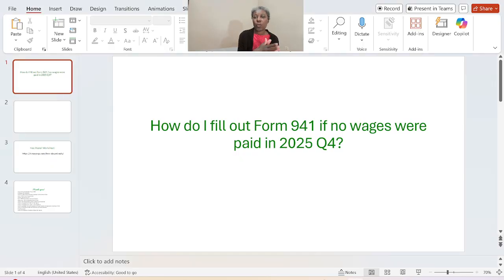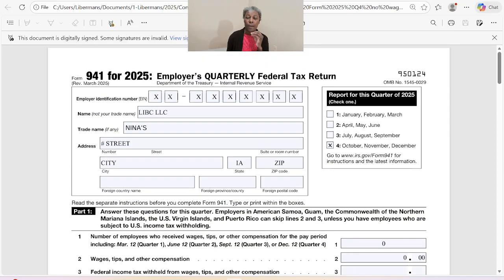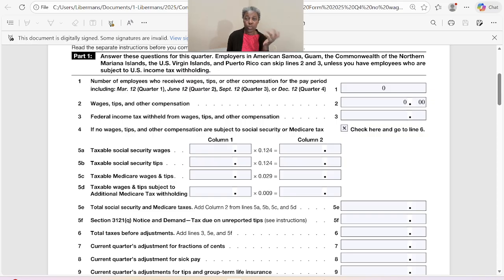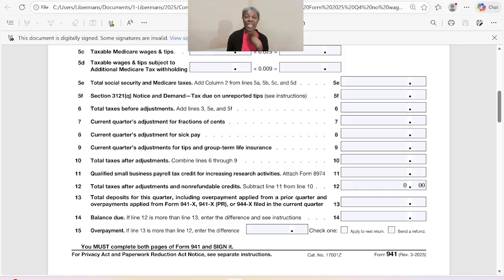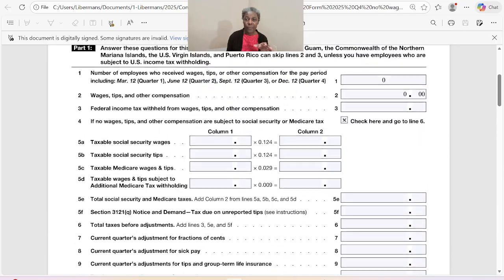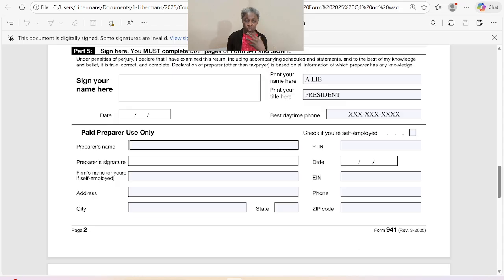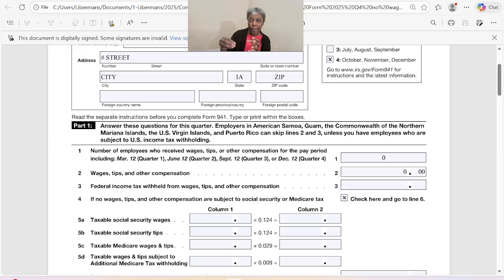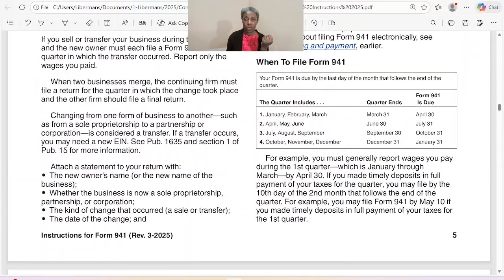How do I fill out Form 941 if no wages were paid in 2025 Q4 v344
Learn how to file IRS Form 941 for 2025 Q4 when no wages were paid. This step-by-step guide shows the exact lines to complete, including zero entries, depositor status, and mailing instructions. Perfect for seasonal employers and small businesses to avoid penalties and file accurately by the January 31 deadline.